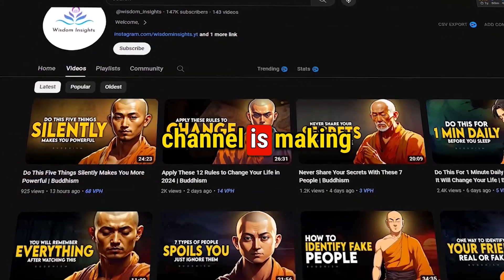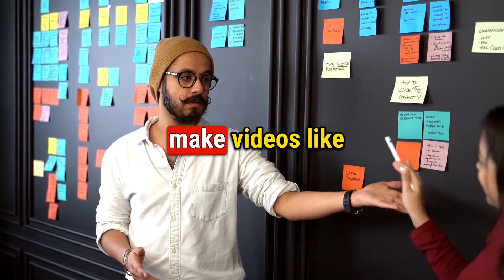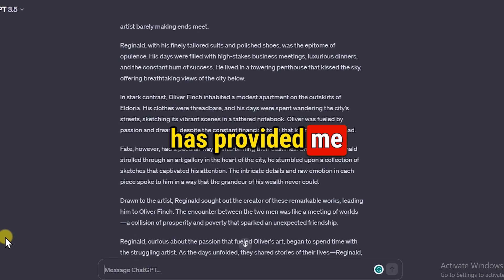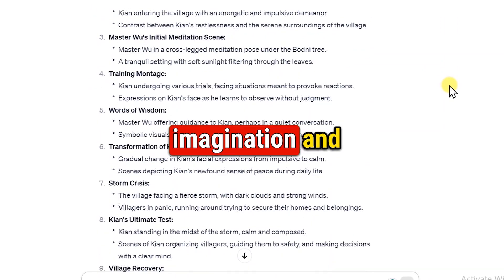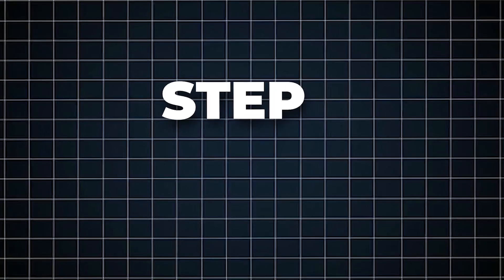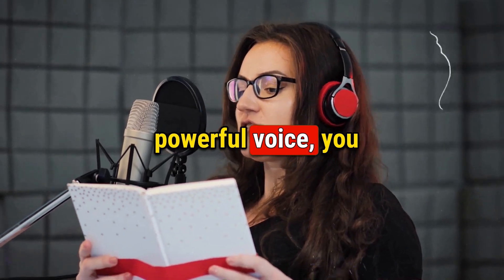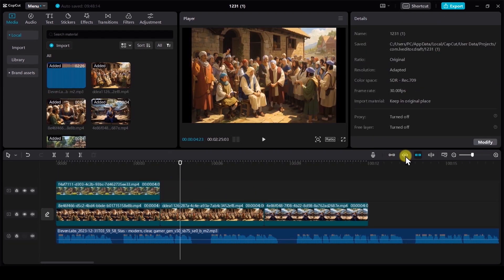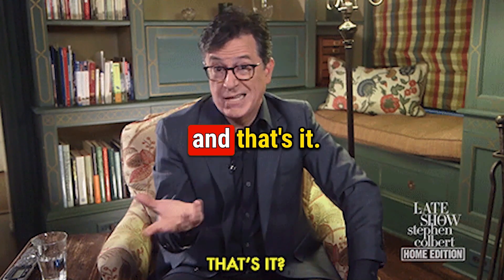Make AI Animated Videos And Generate $10,000/MONTH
In this video, I'm going to show you how to make animated videos using AI tools. These tools allow you to create high-quality videos quickly and easily, making them a great option for content creators or marketers.

If you're looking to make money from your videos or to increase your online exposure, then animated videos are a great option! In this video, I'll show you how to create animated videos using AI tools, and teach you some tips on how to maximize their potential. Whether you're a content creator, marketer, or just looking to improve your video workflow, this video is for you!